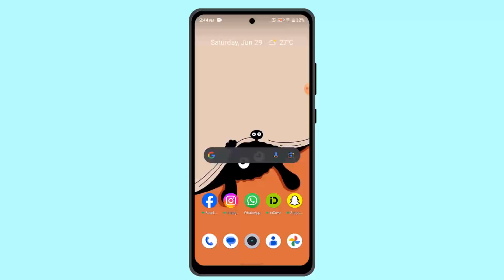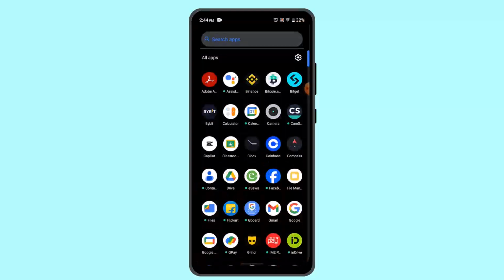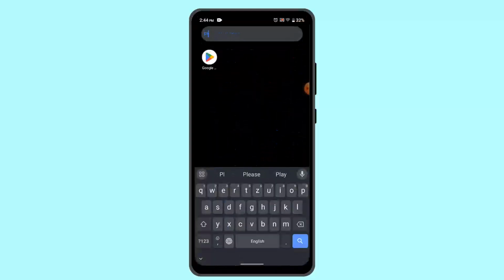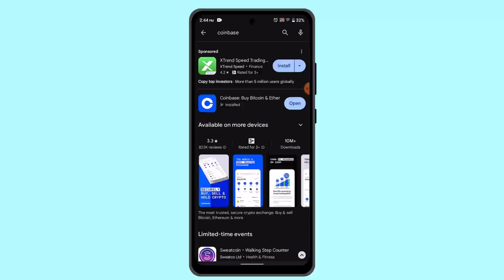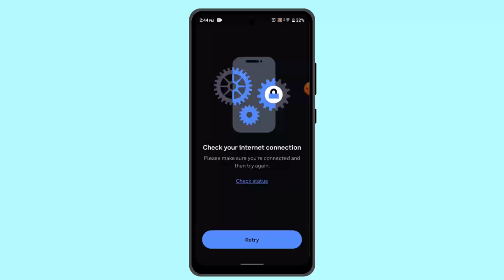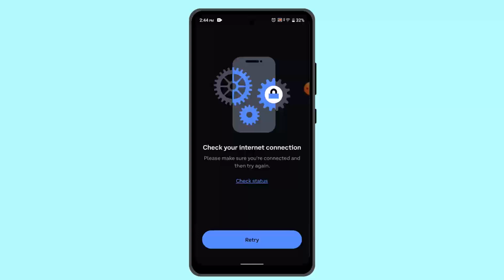How To Verify Coinbase Account (2024) !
This Video Is based on How you can Verify Coinbase Account.

Chapters / Timestamps
0:00 Introd
0:12 Verify Coinbase Account
0:53 Outro